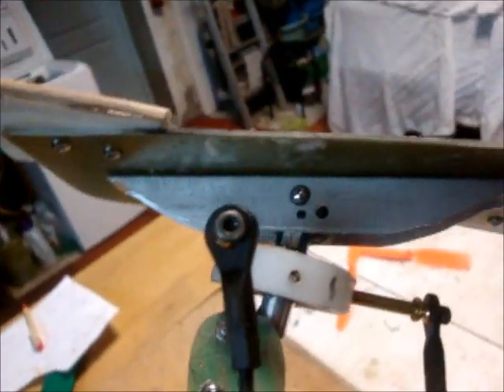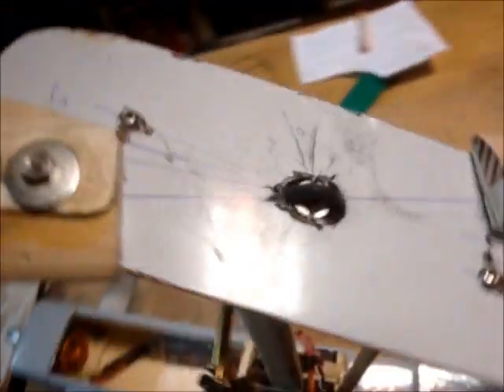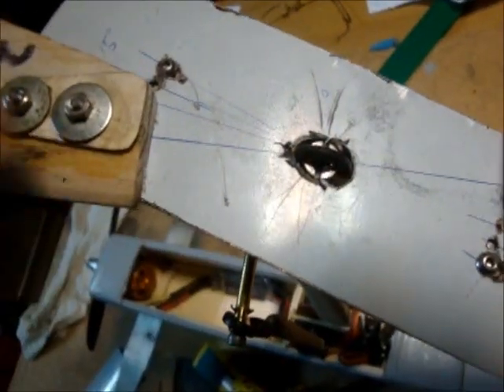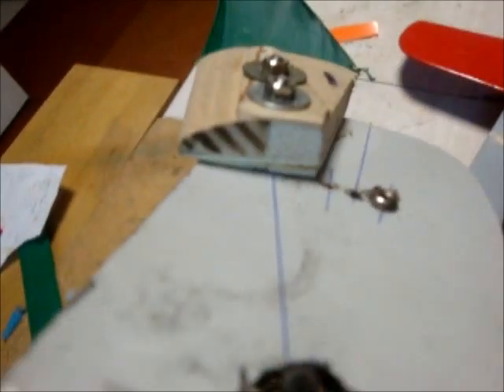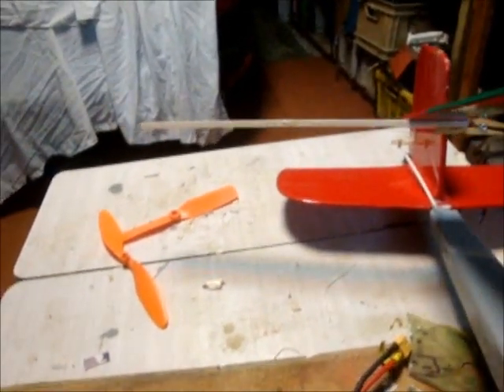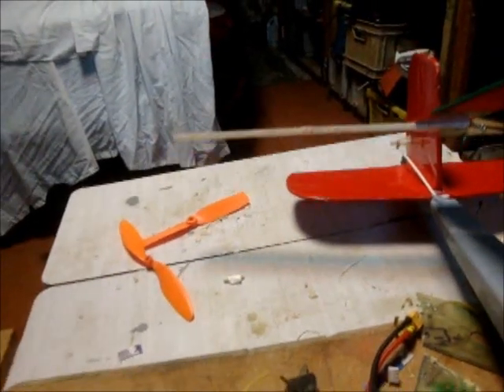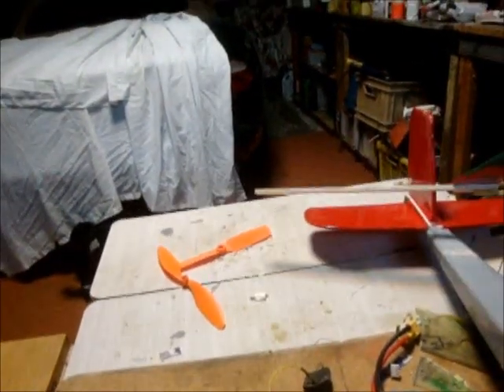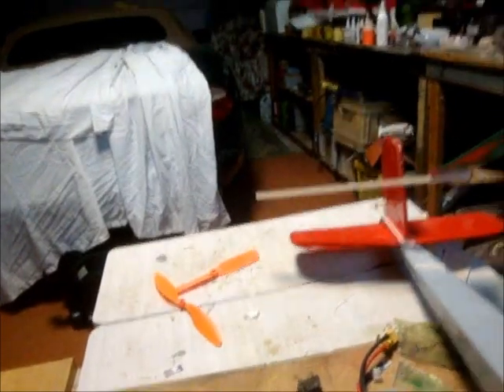Own design Autogyro teeter head.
Autogyro teeter head home made